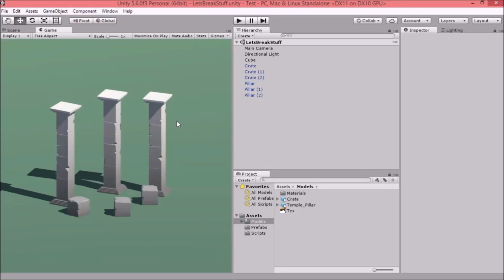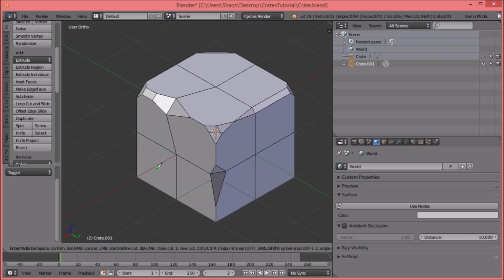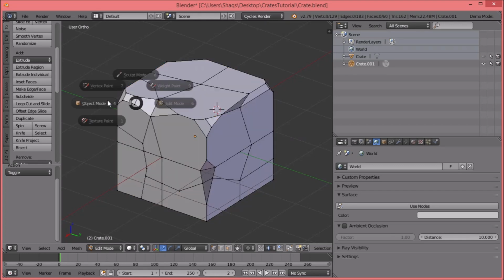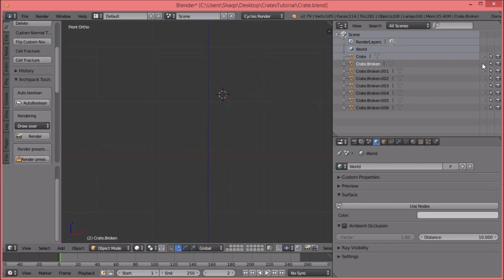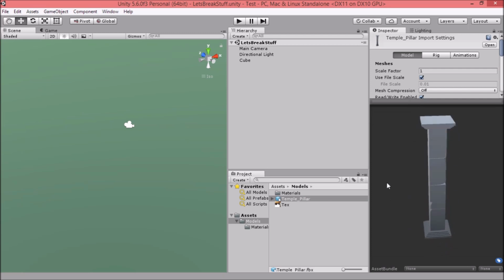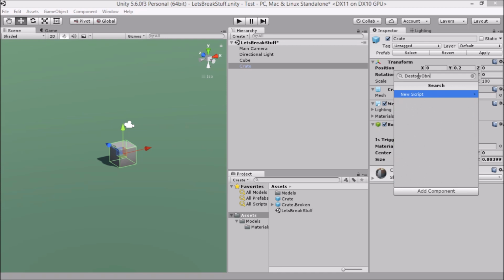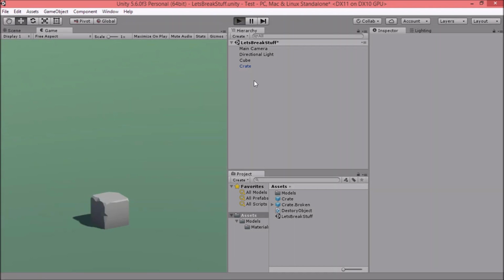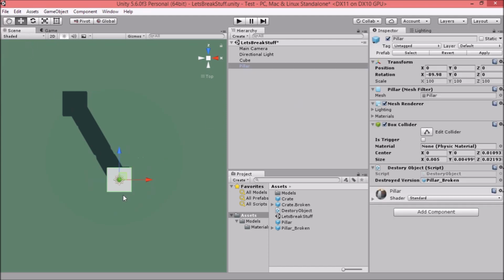Making destructible video game assets | Blender and Unity tutorial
Hey there!

In this video, I'll be showing how to make destructible game objects in Blender and how to set them up in unity. We'll learn how to make the separate chunks of the models in Blender using the same mesh and then import them into Unity.

Thanks for the view,
Akishaqs